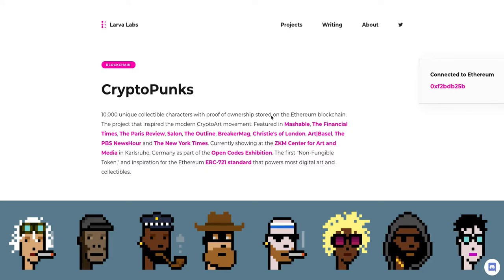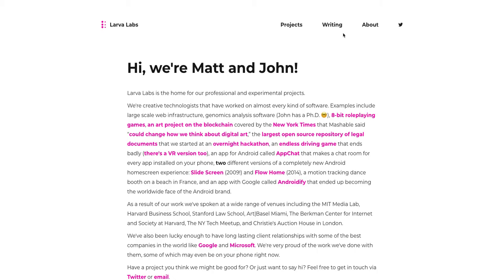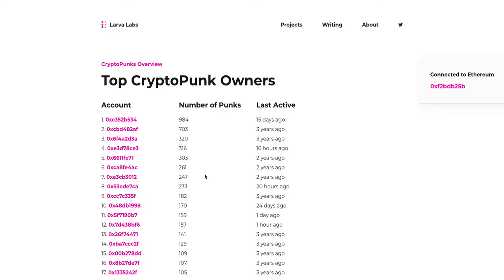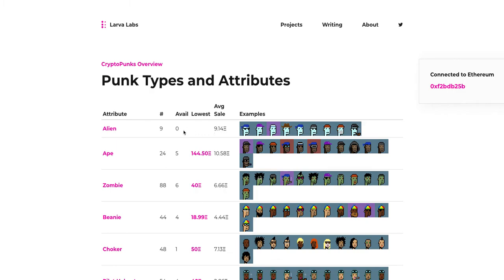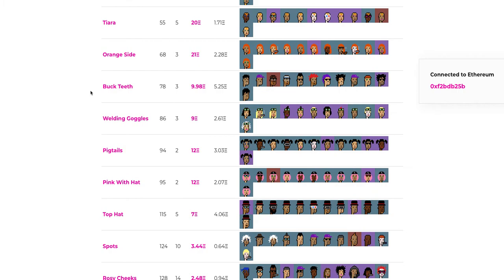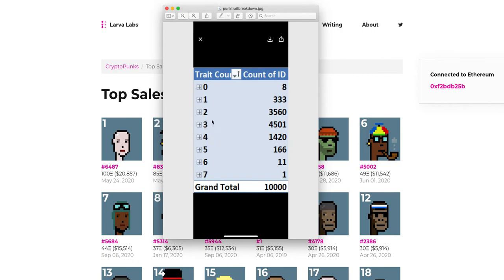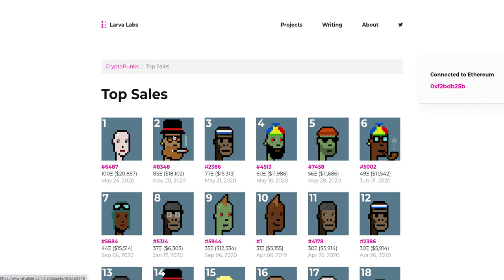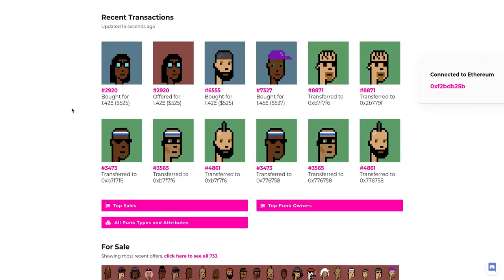Cryptopunks Market Analysis #1: Project and Prices Explained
A deeper dive into Cryptopunks and why these are being bought and sold for such high prices